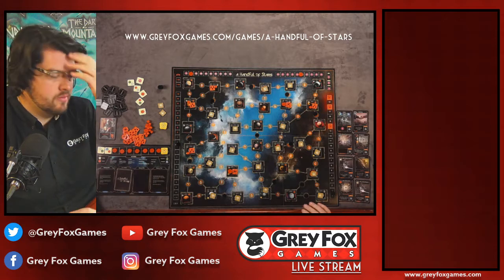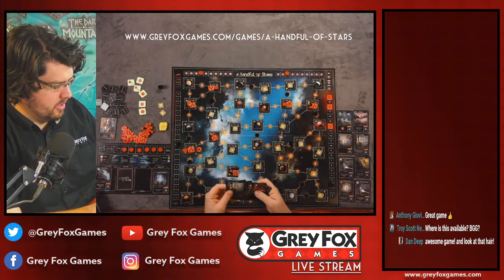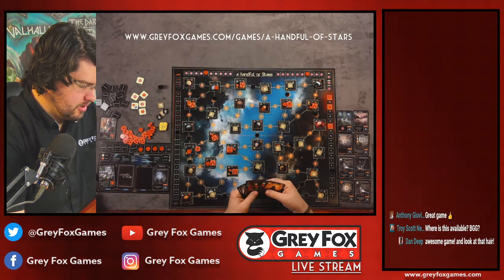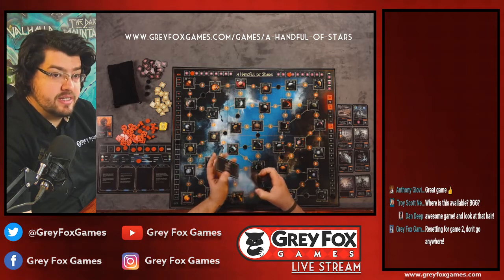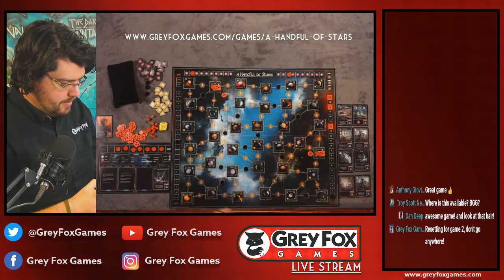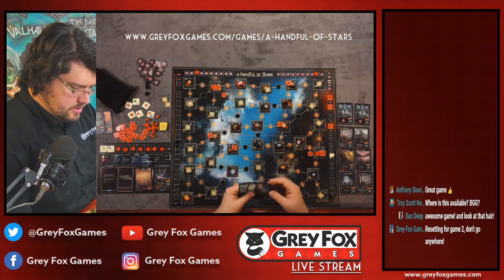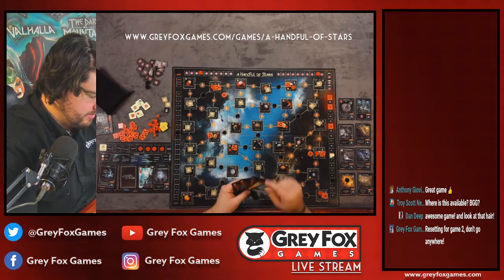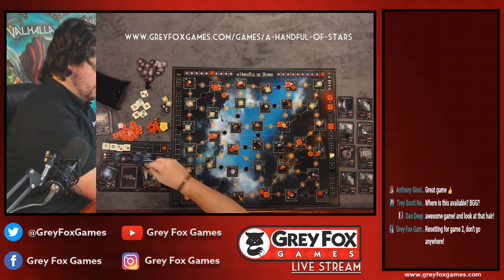A Handful of Stars (solo)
Jarred plays a custom (unofficial) variant for A Handful of Stars by Martin Wallace. How high can he score?